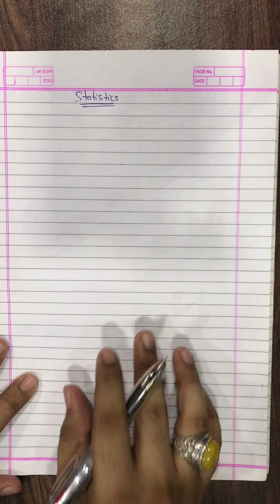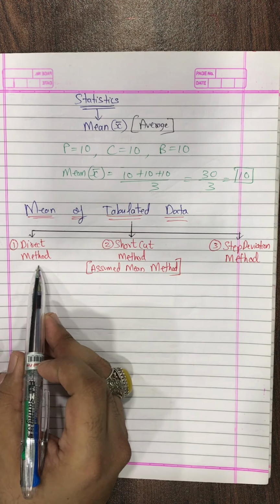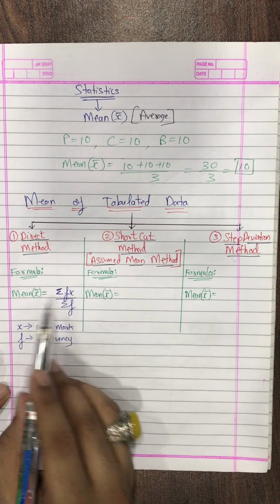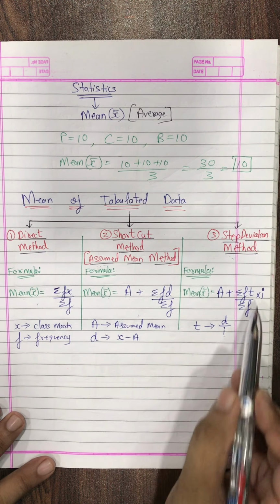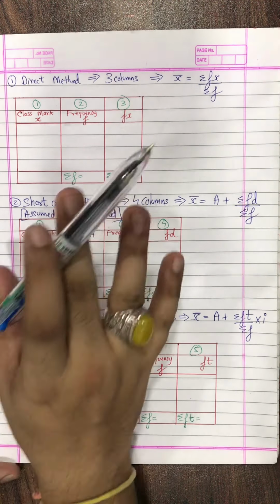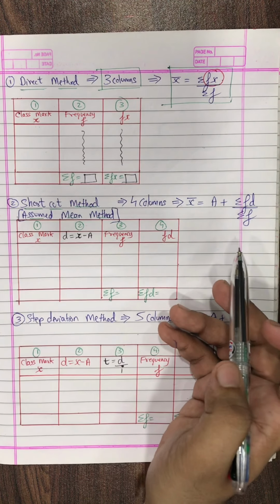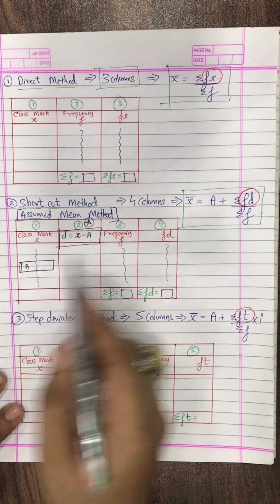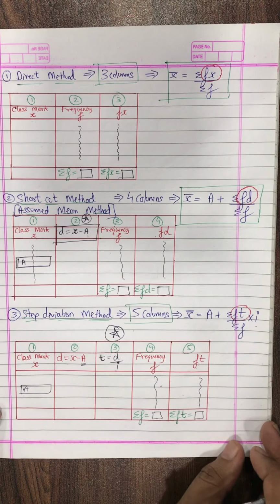10th ICSE Statistics Part-1||Mean of Tabulated data||Measures of Central Tendency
10th ICSE Statistics Part-1||Mean of Tabulated data||Measures of Central Tendency